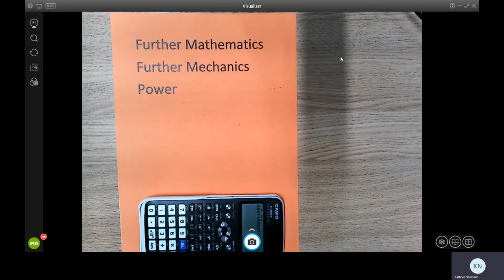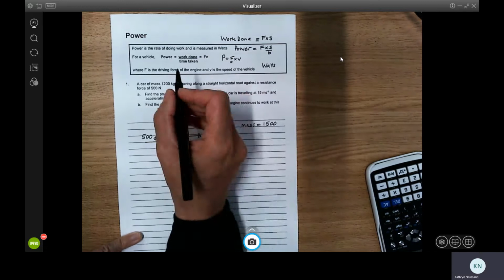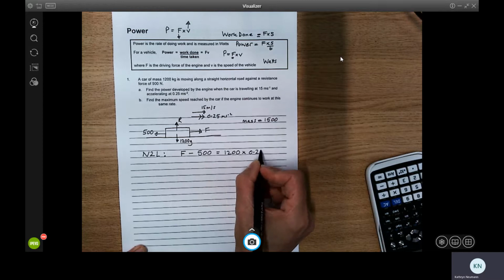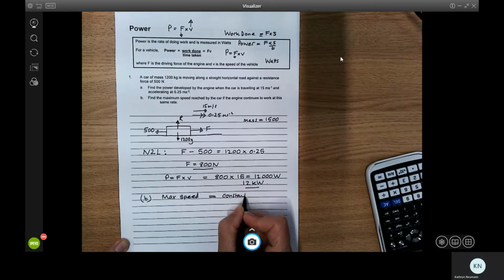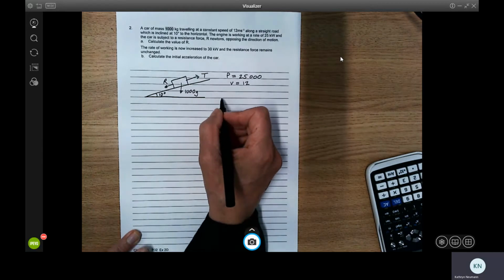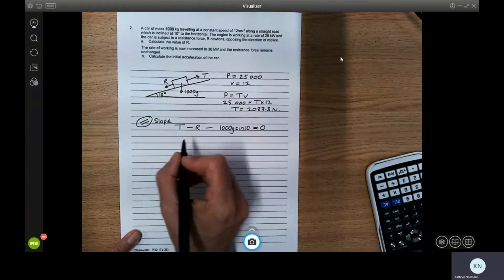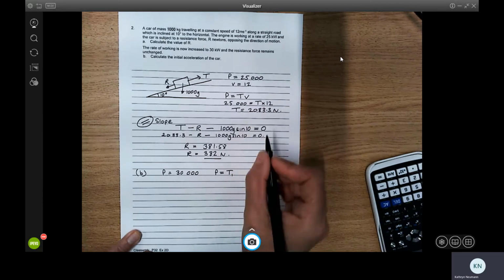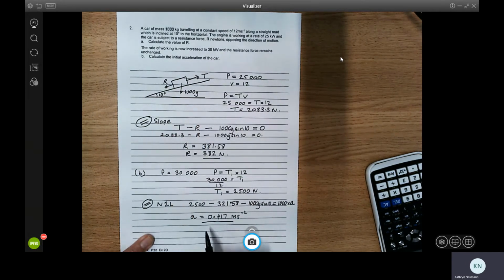Further Mechanics Power